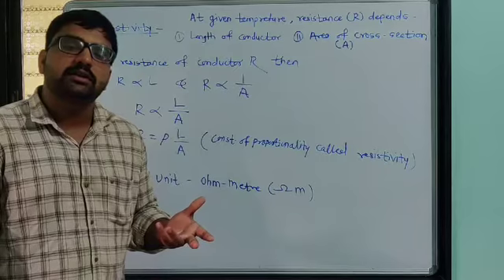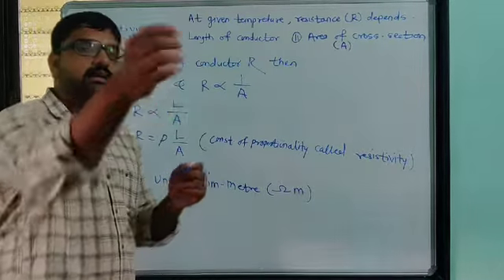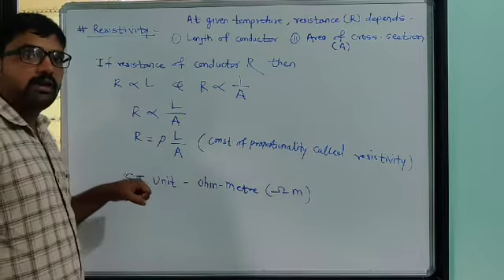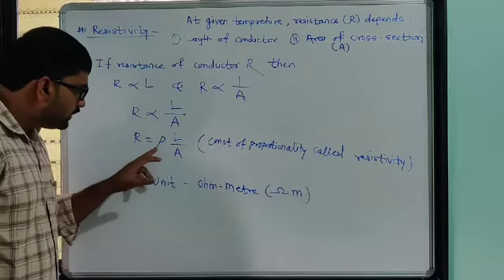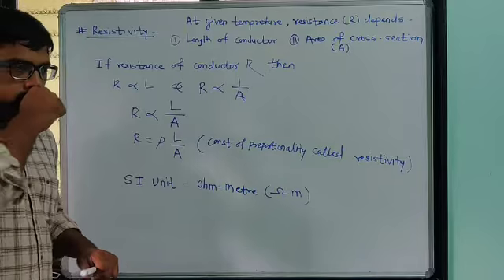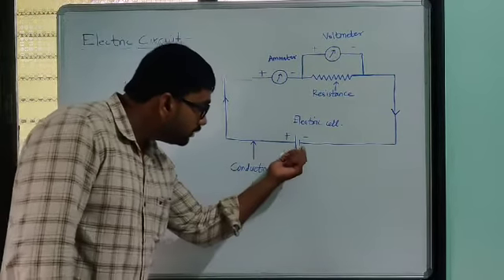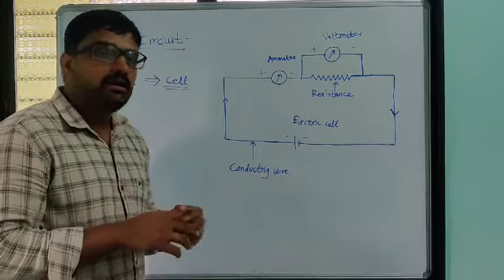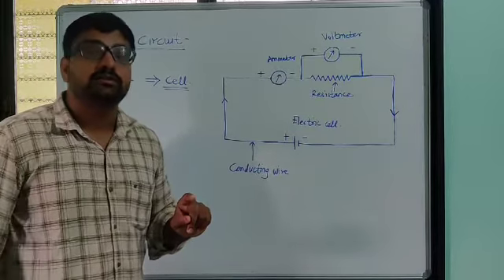Current electricity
Resistivity